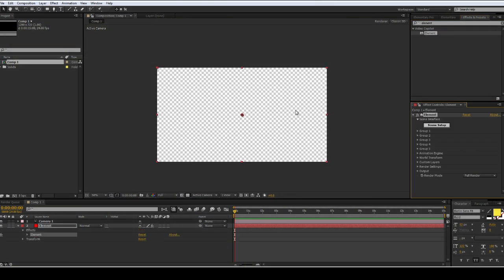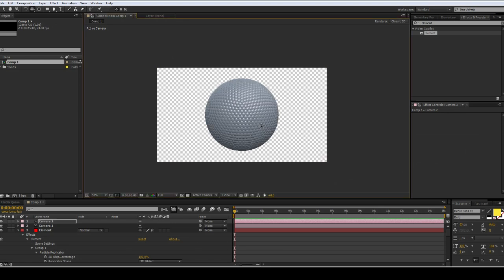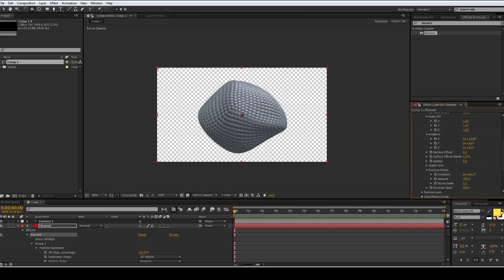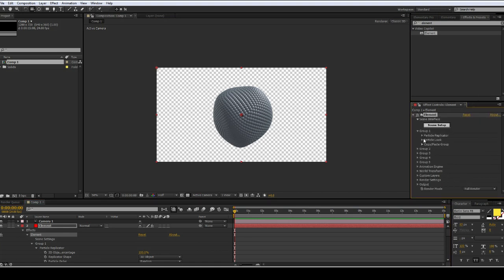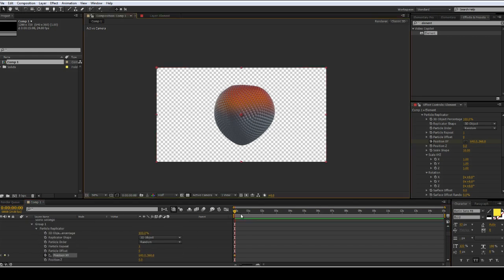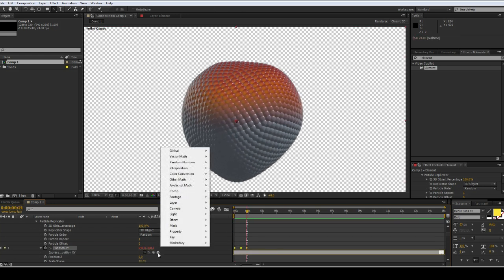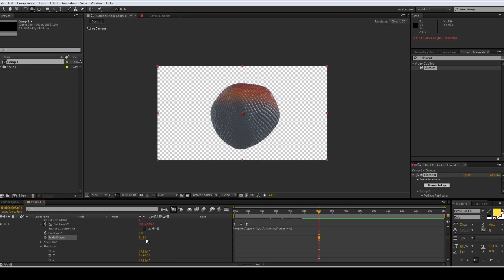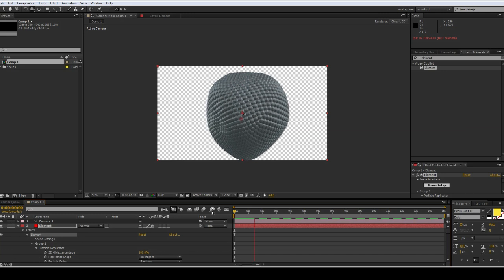Tutorial | Element 3D : Get Your Heart Pumping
In this Element 3D Tutorial I outline how to utilize the the 3D Object Replicator Shape and Animation Engine to create the pumping action of a synthetic heart created within After Effect.